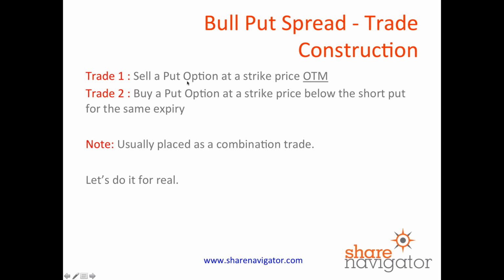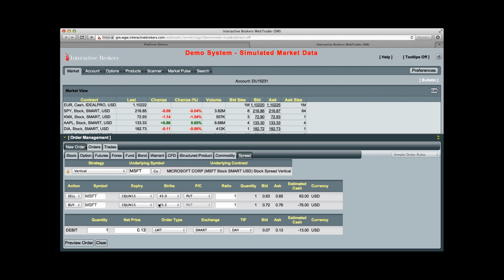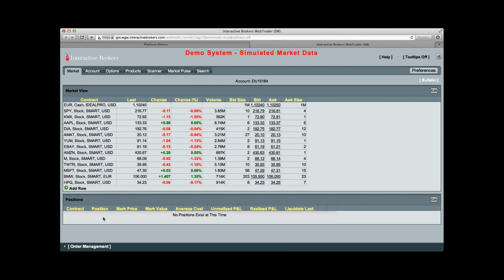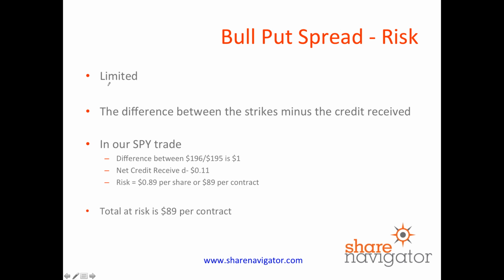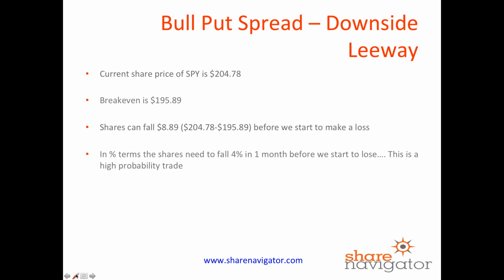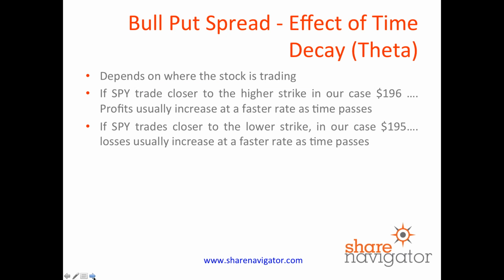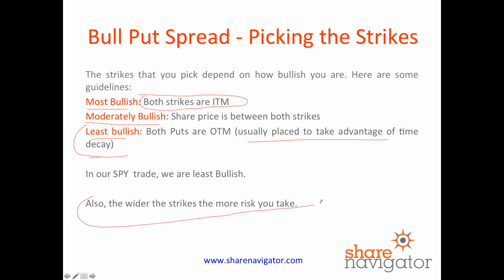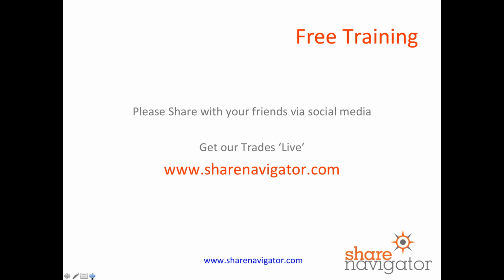Bull Put Spread Options Strategy by Share Navigator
Share Navigator present the Bull Put spread options strategy. This is a credit spread using a real life example with SPY.